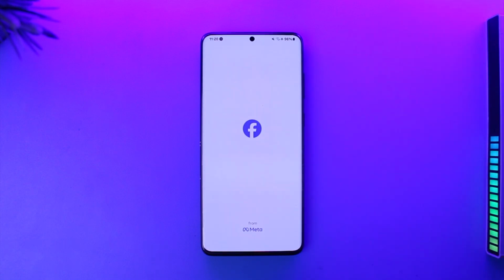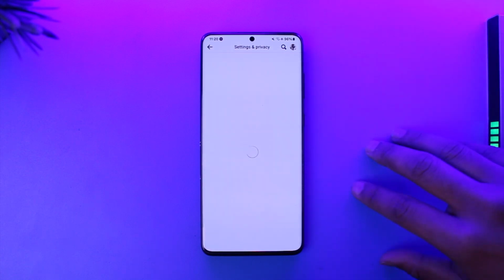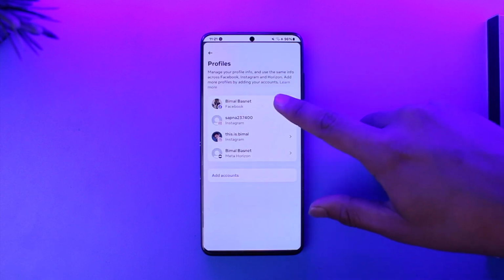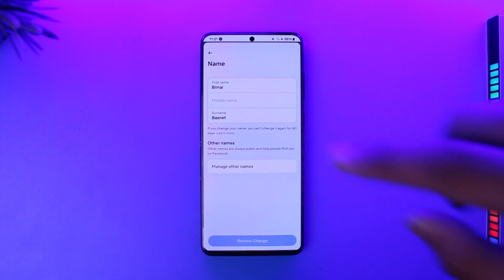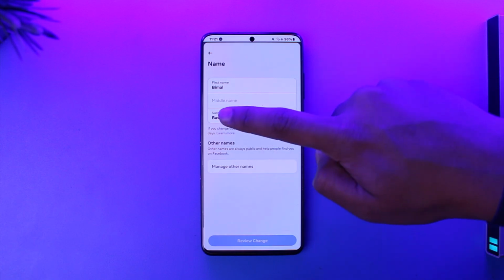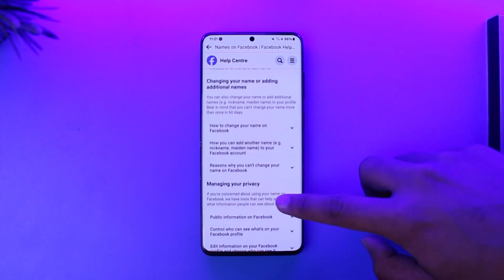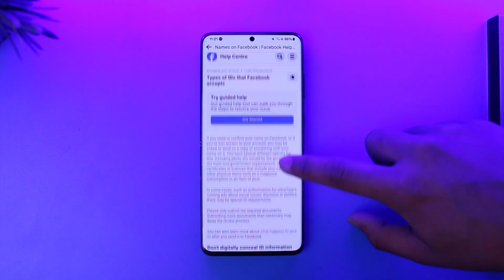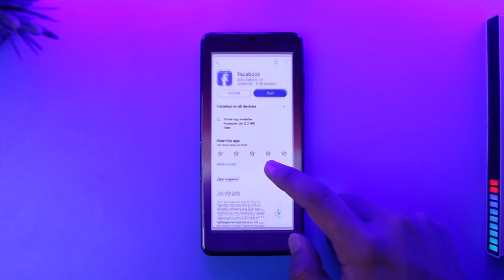How To Change Name On Facebook Without Waiting 60 Days !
In this tutorial video, I am simply going to show you how you can change name on Facebook without waiting for 60 days.

~Chapters:
0:00 Introduction
0:13 Change Name On Facebook Without Waiting 60 Days
1:27 Conclusion